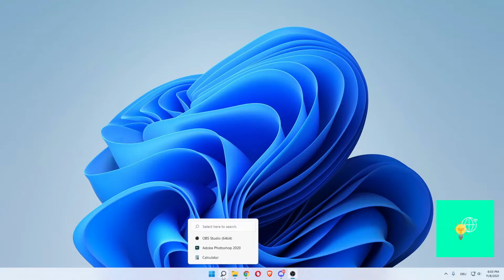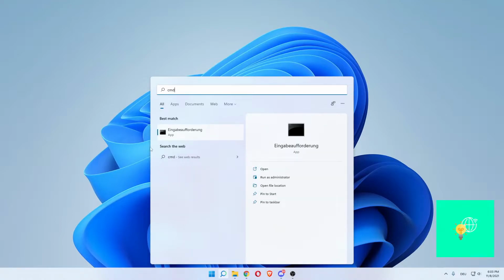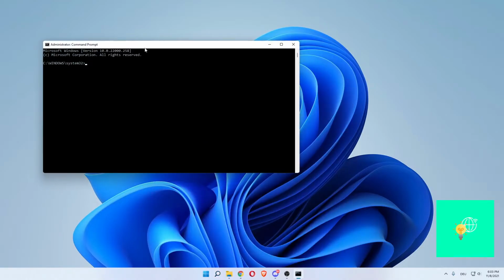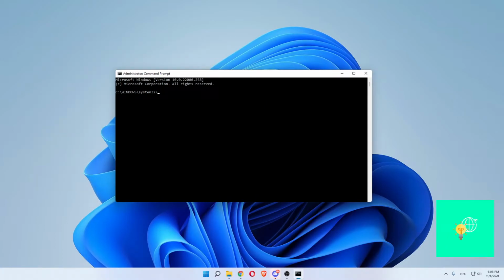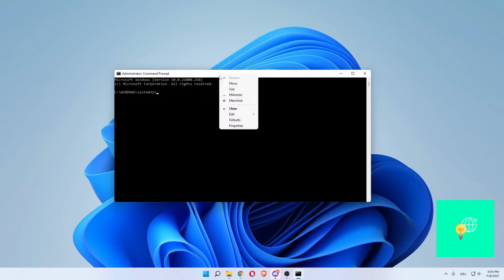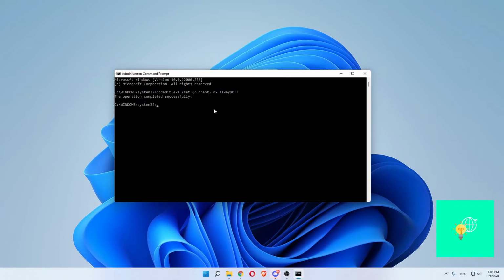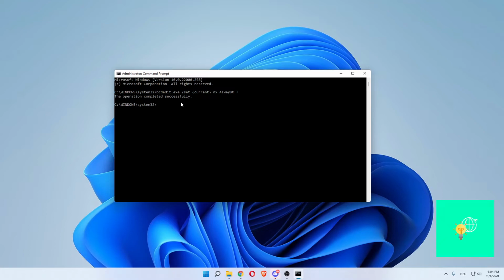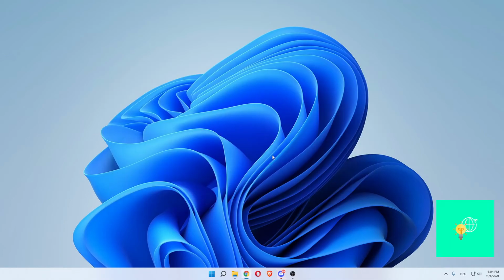How To Turn On/Off DEP On Windows 11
How To Turn On/Off DEP On Windows 11 [Tutorial]

Commands Used In Video:
Off
bcdedit.exe /set {current} nx AlwaysOff
On
bcdedit.exe /set {current} nx AlwaysOn

Data Execution Prevention (DEP) is built into Windows 11 and adds an extra layer of security that stops malware from running in memory. It is enabled by default and is designed to recognize and terminate unauthorized scripts from running in reserved areas of computer memory. This is a popular attack vector for malware so Microsoft added DEP to stop it.

We have already seen how Data Execution Prevention, a security feature can help prevent damage to your Windows 11/8/7 computer from viruses and other security threats. Harmful programs that try to attack Windows by attempting to execute code from system memory locations reserved for Windows and other authorized programs are stopped. These types of attacks can harm your programs and files. DEP can help protect your computer by monitoring your programs to make sure that they use system memory safely. If DEP notices a program on your computer using memory incorrectly, it closes the program and notifies you. It is a security feature.